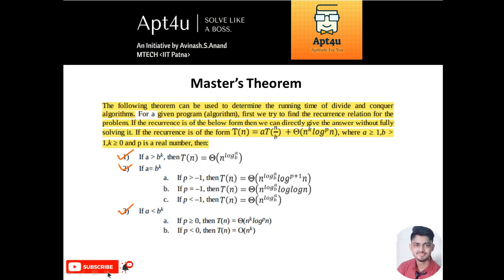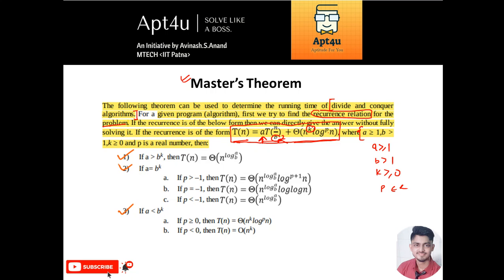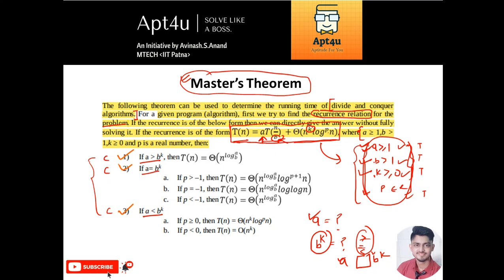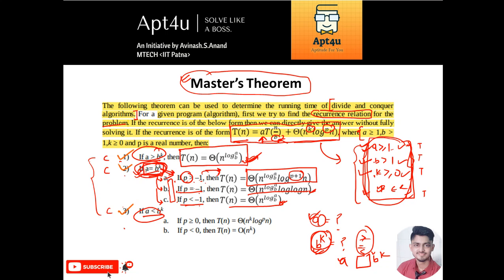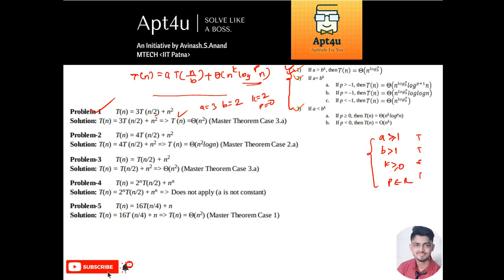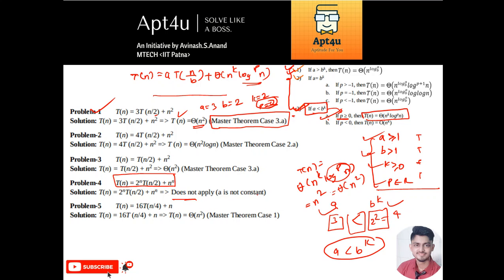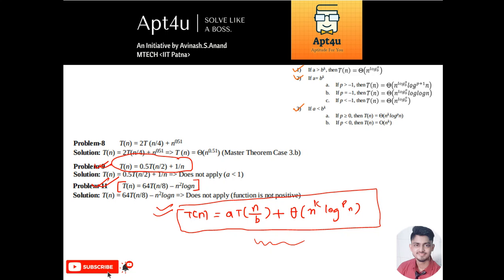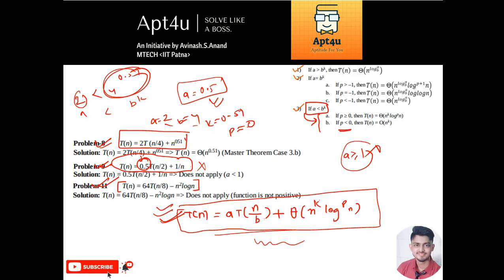Master's Theorem explained with Examples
Master Theorem